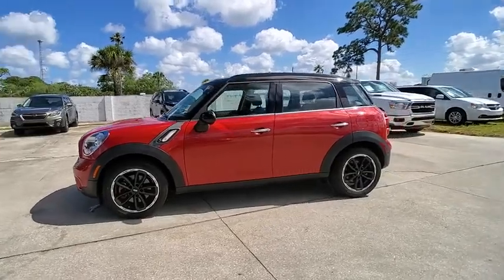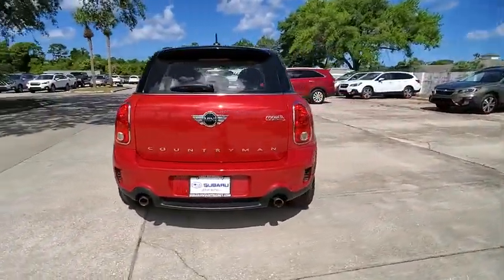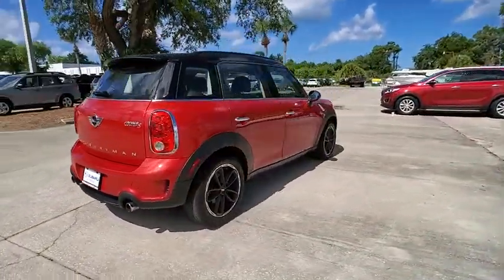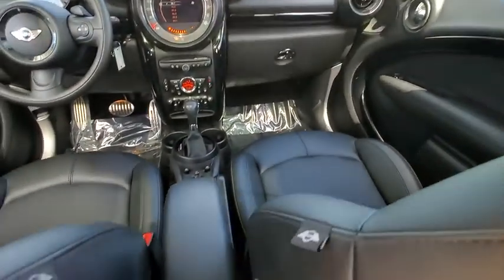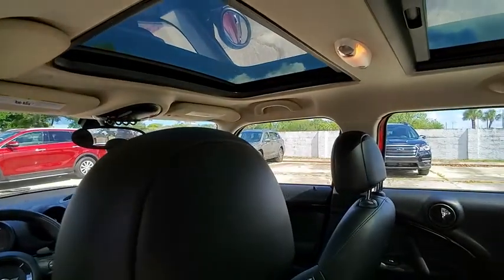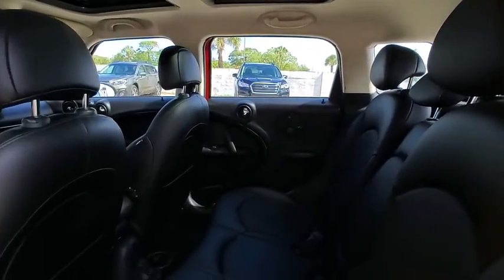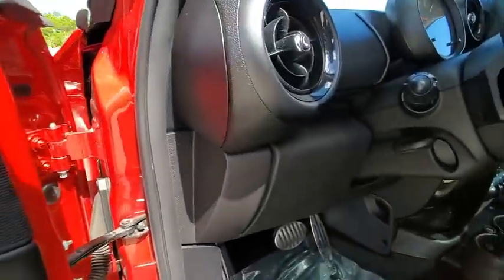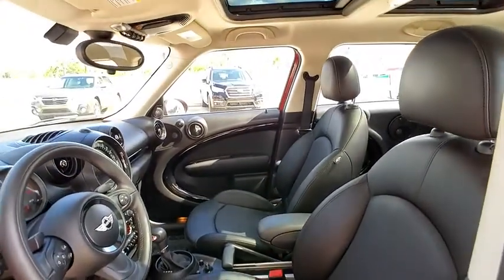2016 MINI Cooper Countryman Port Richey FL PTT08829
2016 MINI Cooper Countryman S

11613 U.S. Highway 19 N

Recent Arrival! CARFAX One-Owner. Odometer is 5901 miles below market average!Red 2016 MINI Cooper S Countryman Base FWD 6-Speed Manual with Overdrive 1.6L I4 DOHC 16V Turbocharged26/32 City/Highway MPGAll Trades Accepted! Come experience the LO-key approach to car sales! Guaranteed Credit Approval!Reviews:* Sharp handling for a crossover; impressive rear seat room; fuel-efficient engines; zippy performance from S and JCW models; highly customizable. Source: Edmunds